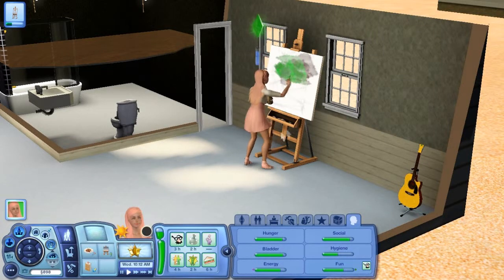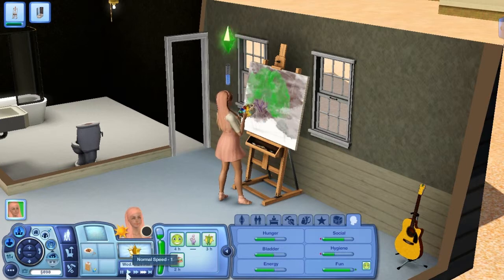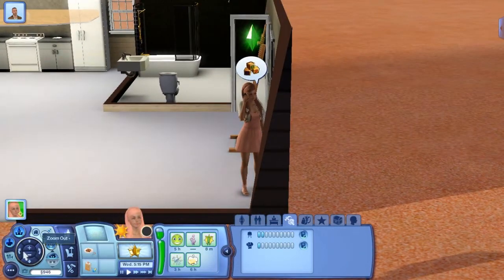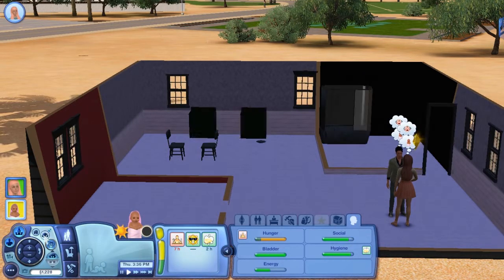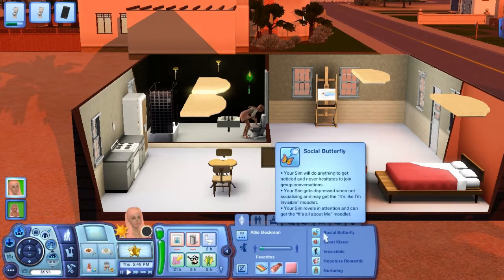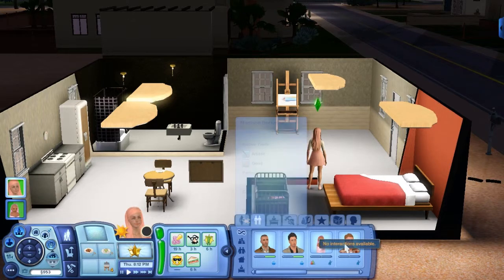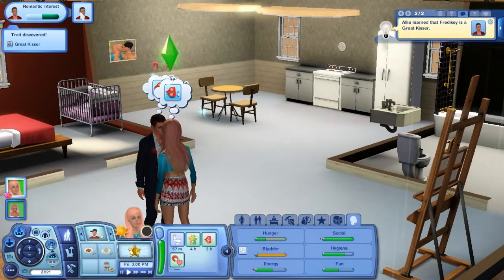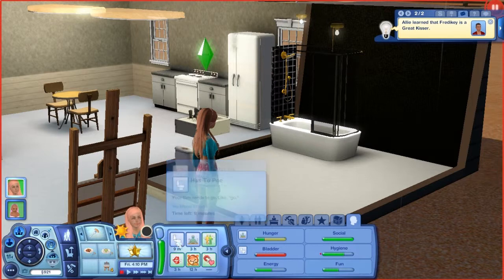Let's Play The Sims 3 100 Baby Challenge Part 3